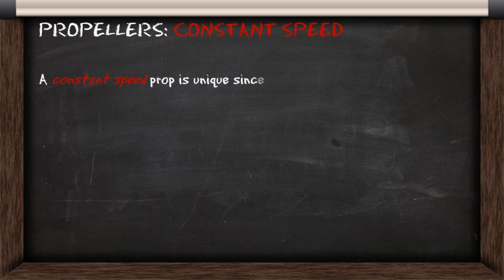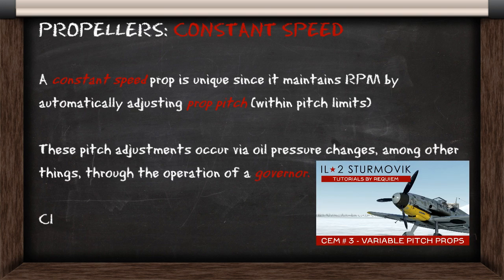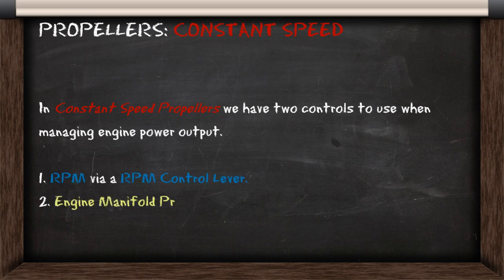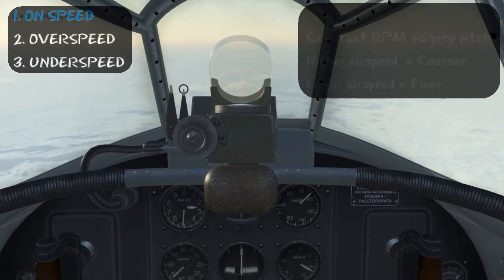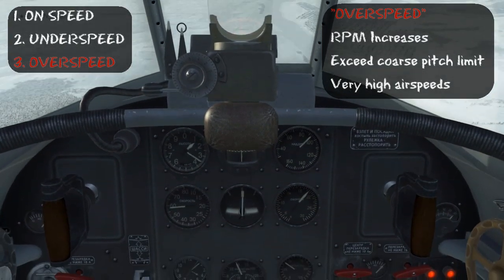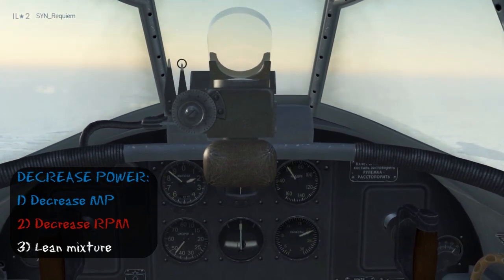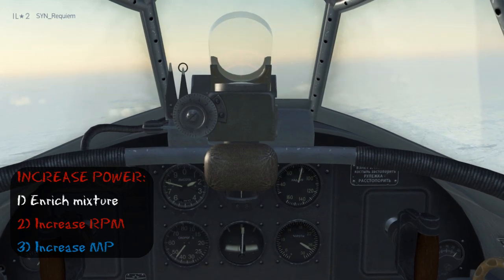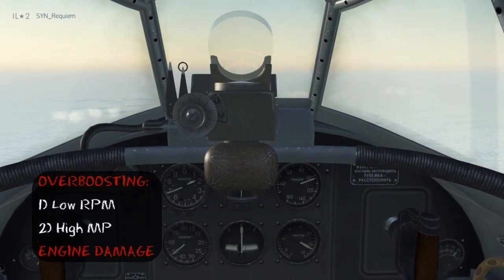CEM Lesson #5 - Constant Speed Propellers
This tutorial video covers Constant Speed Propellers, how they work, their various conditions during flight, and how to operate them correctly.